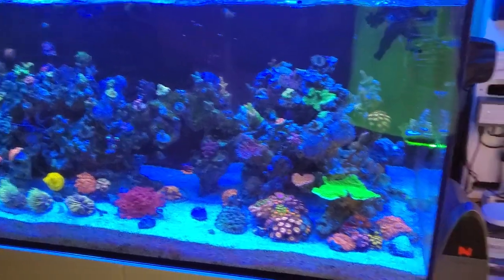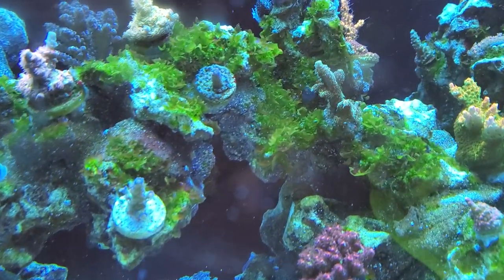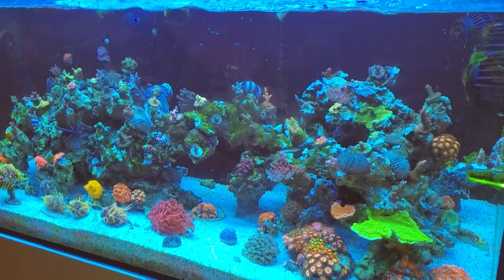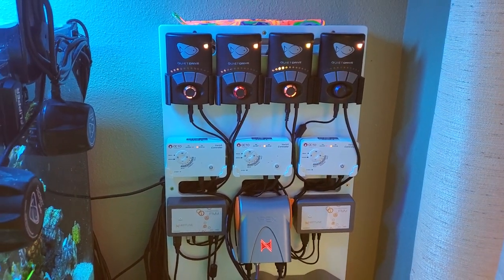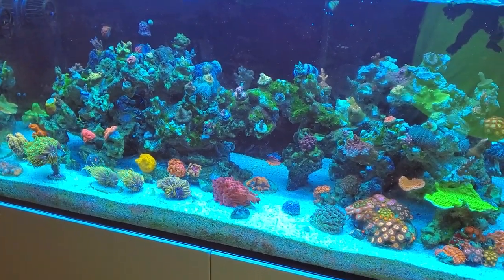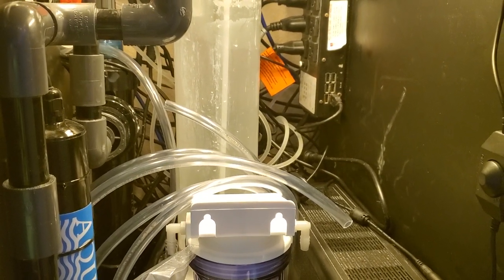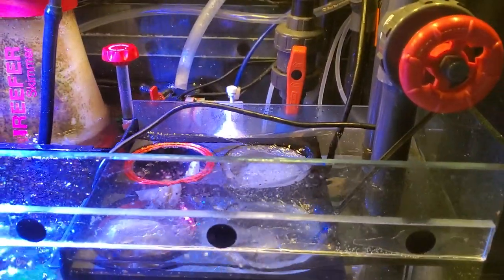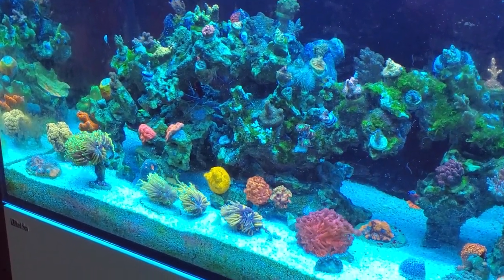Reef tank, Corals, Equipment, Red Sea Reefer. The beginning.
All about my reef tank +rambling.